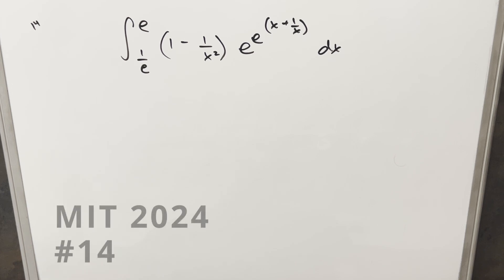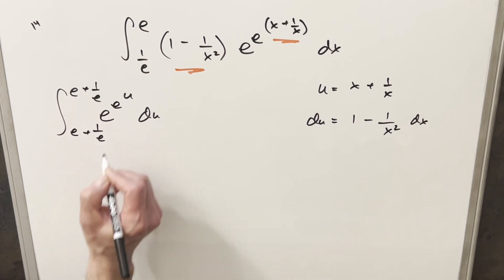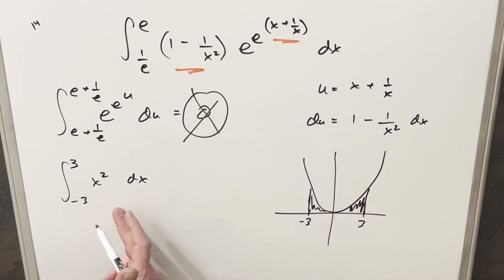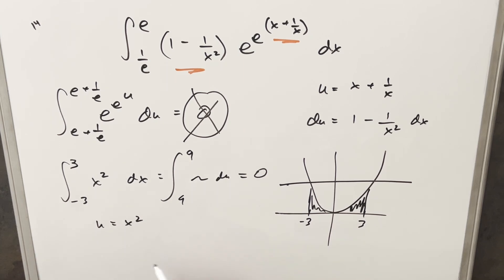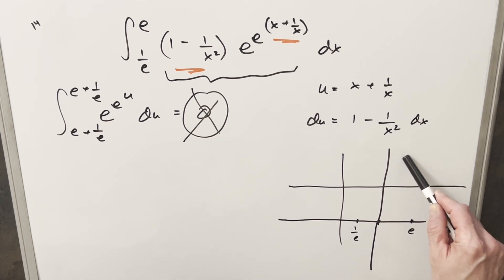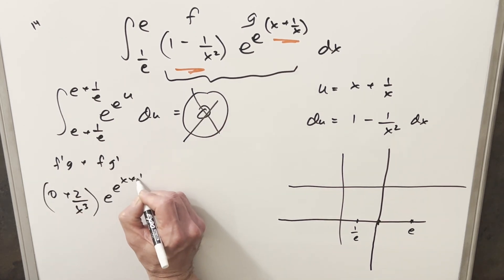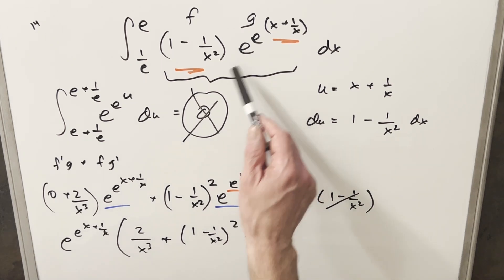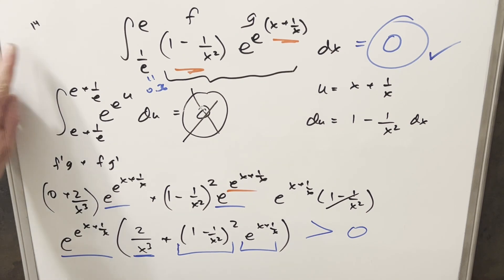ALTERNATIVE METHOD: MIT Integration Bee 2024 #14